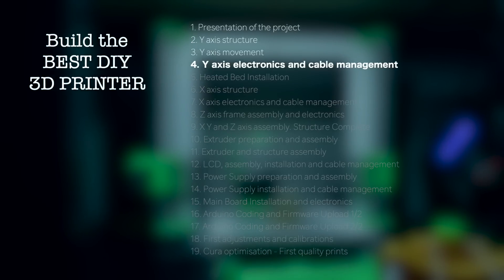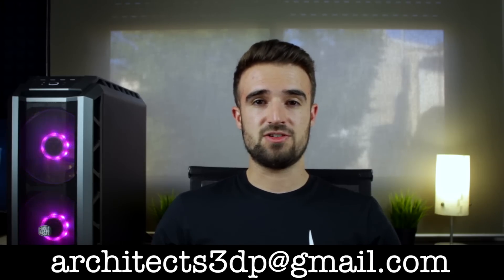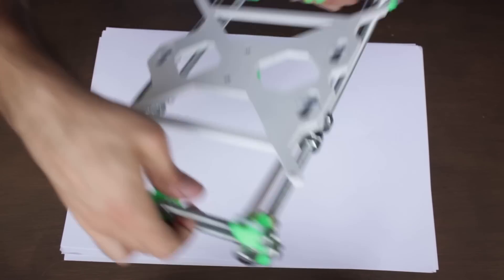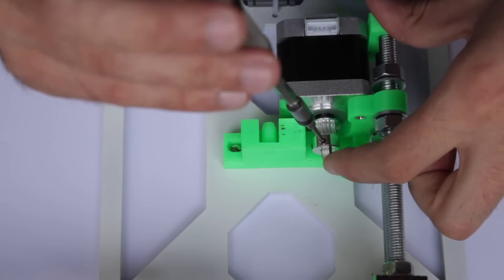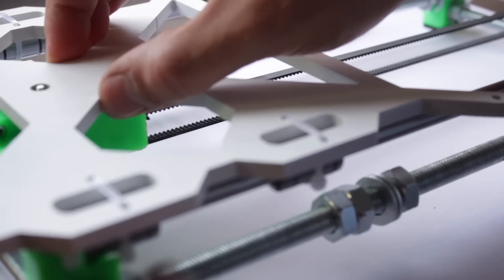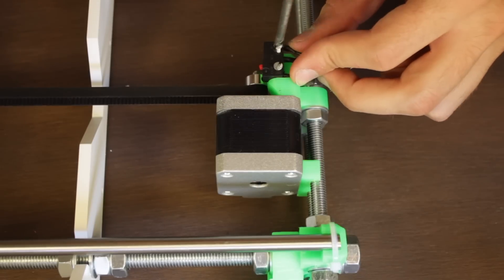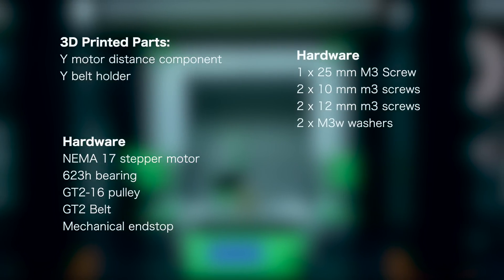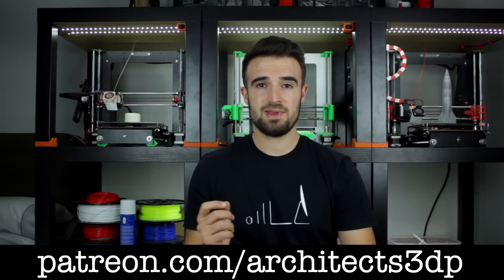Build the BEST DIY 3D Printer - Y axis electronics and cable management #04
In the fourth episode of the Build the BEST DIY 3D Printer series, we are going to build the Y axis electronics and cable management. Down below you will find the links to download the necessary STL files, as well as the links to buy the necessary components.

LINKS & BILL OF MATERIALS

Hardware:

1 x NEMA 17 stepper motor
1 x 623h bearing for the idler
1 x GT2-16 pulley
1 x GT2 belt
1 x mechanical endstop
1 x 25 mm M3 bolt
2 x 10mm M3 bolts
2 x 12mm M3 bolts
2 x M3w washers
1 x M3nN nylock nut
2 x M3 hex nuts
2 x 10 mm M2 bolts
2 x M2 nuts
A bunch of zip ties

STL FILES:
Y motor distance component
Y belt holder

4. Y axis electronics and cable management←

18. First adjustments and calibrations
19. Cura optimization - First quality prints

M4730X - Architects3DP